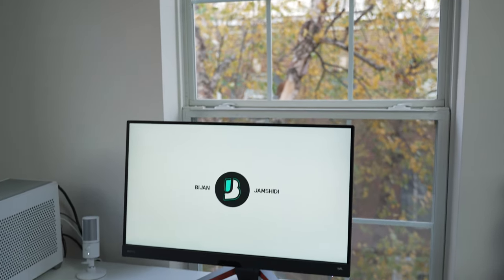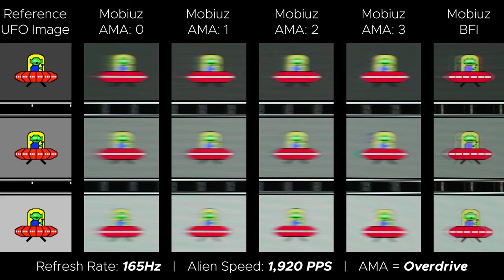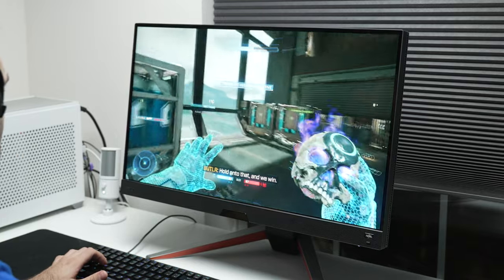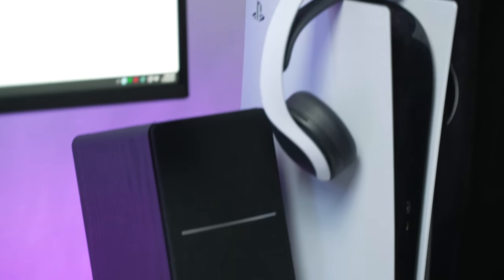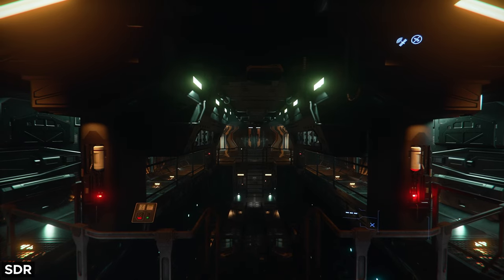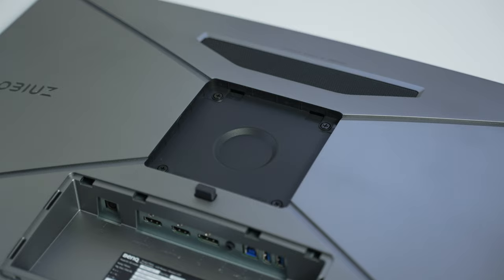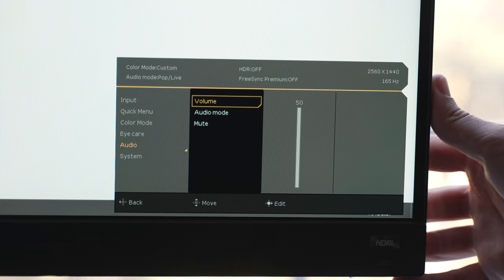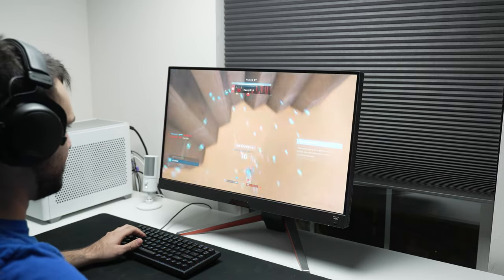The 1440p/165Hz Monitor with the Most (Useful) Features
BenQ is managing a subreddit - r/BenQ, all the questions will be answered by BenQ officials.

00:00 - Intro
00:50 - Gaming Experience
04:01 - Some Features
07:03 - Color Performance
08:34 - Small Details & OSD
09:40 - Dislikes & Conclusion